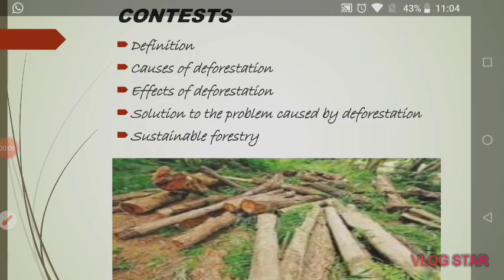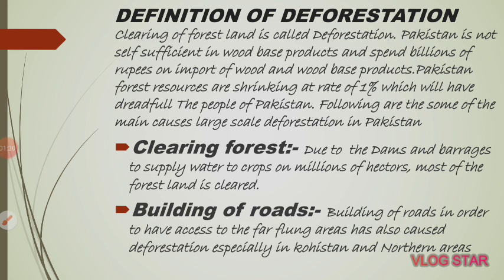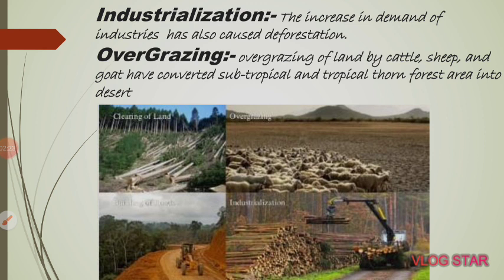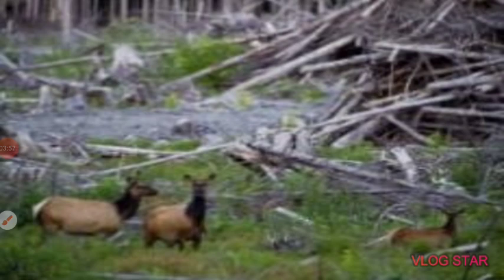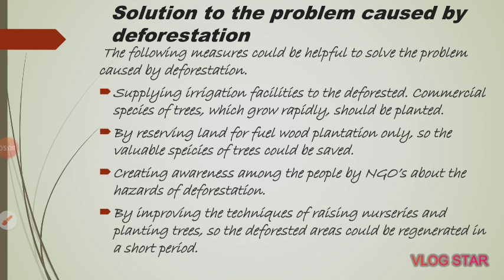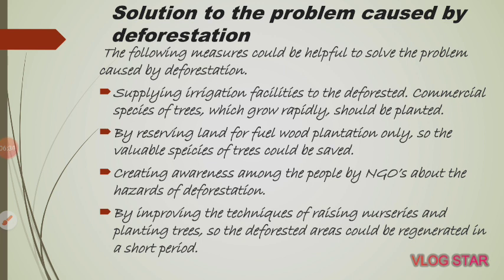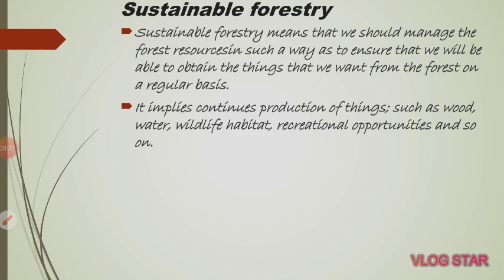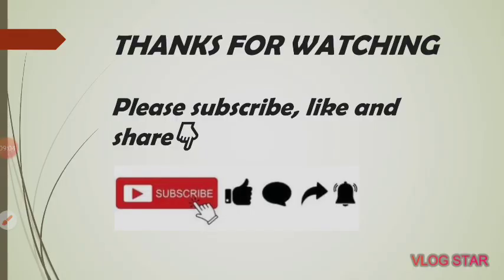FOREST PART 3 about deforestation